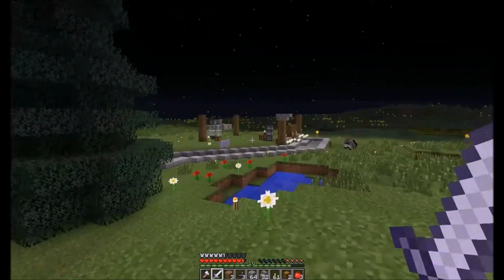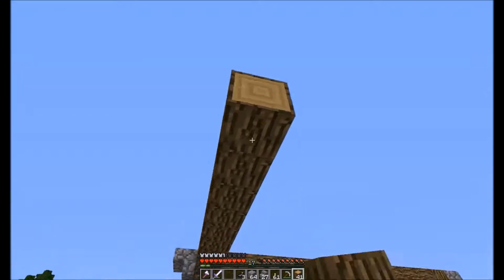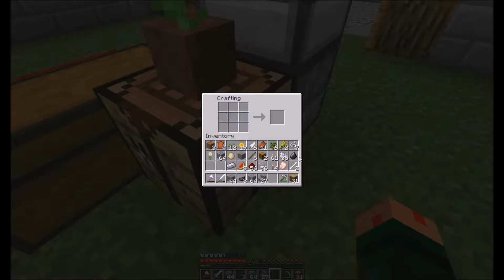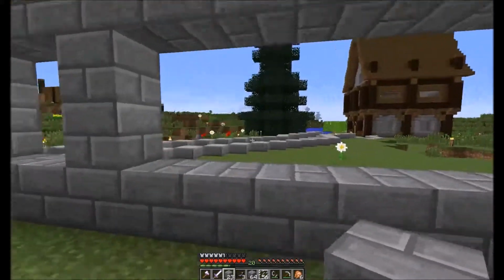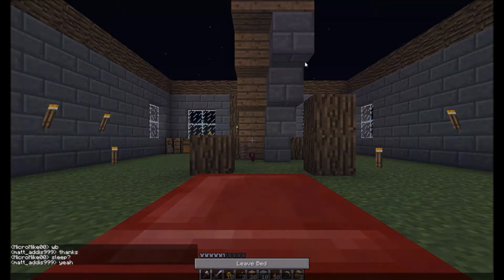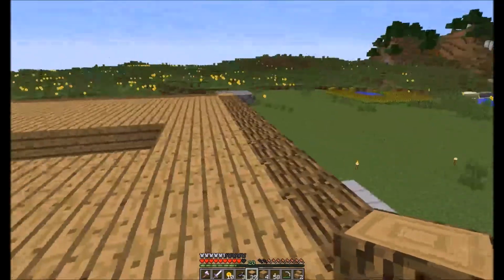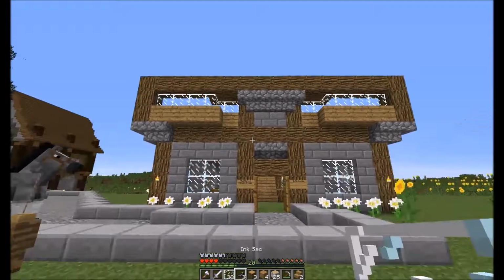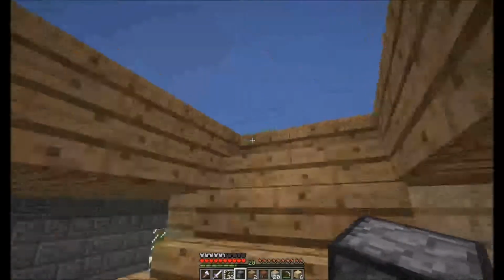Matt Plays Stagcraft S2 :: Episode 1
So you're reading this, below is all the stuff you could ever want to follow me or even support me! Thanks ever so much!
:: MY SOCIAL STUFF ::
If you enjoyed this then leave a like or if you didn't then sorry let me know why!